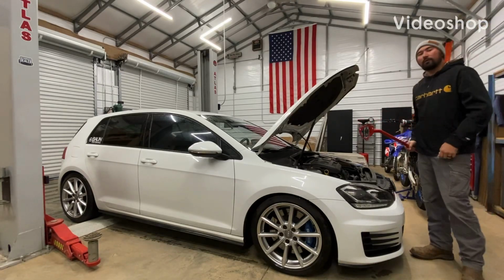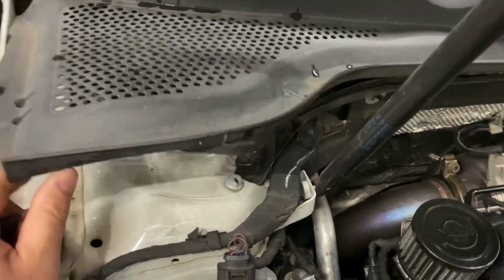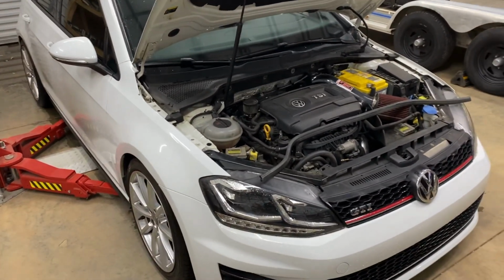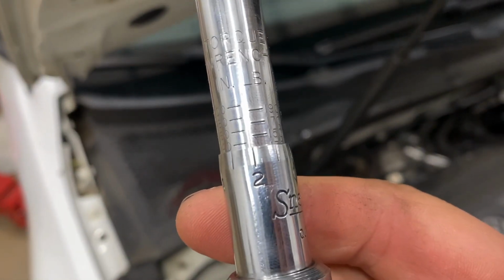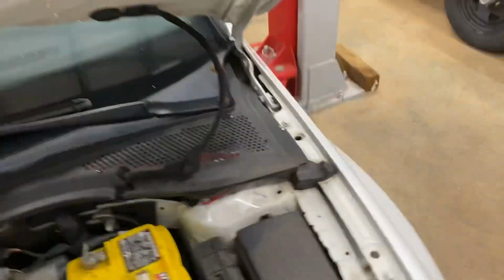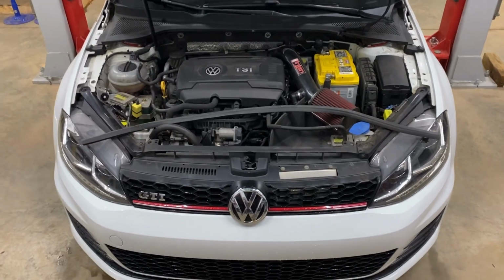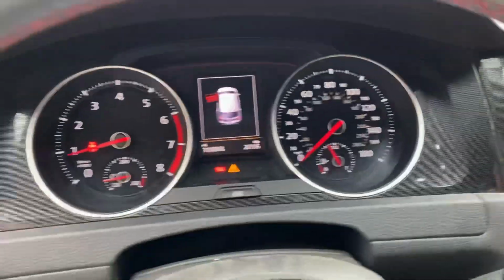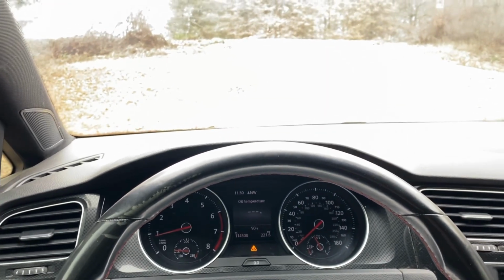Mk7 Strut Brace Installation & Short Term Review